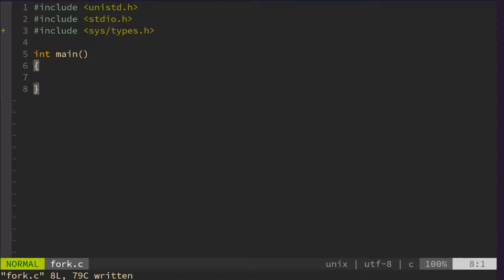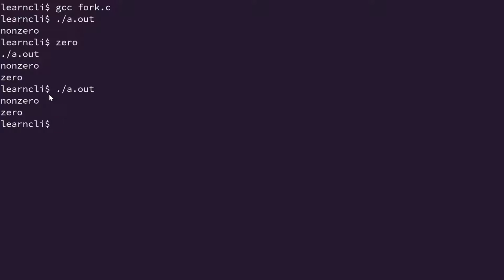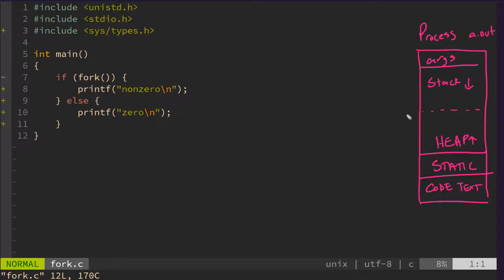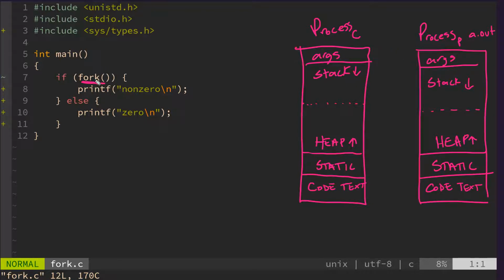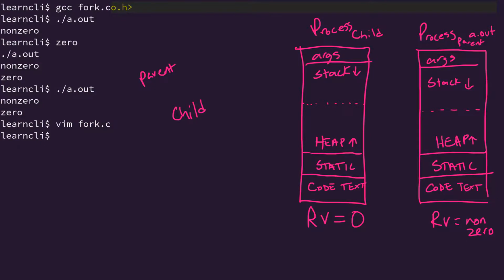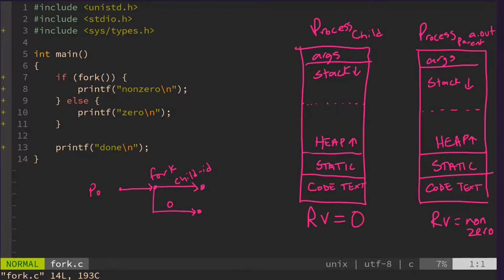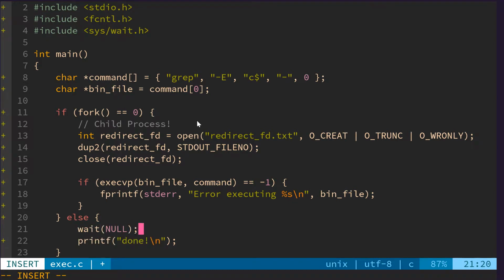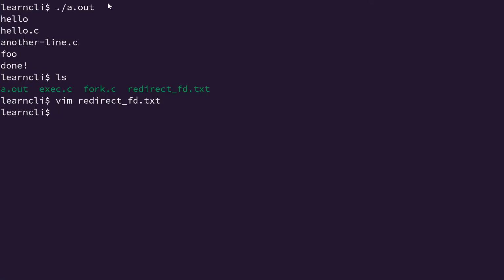38.3 - The fork System Call Tutorial - Establishing a new child process from a parent process.